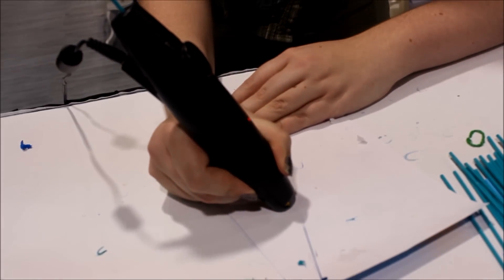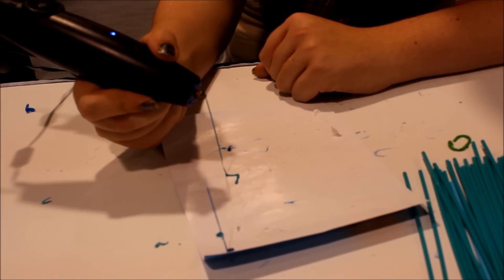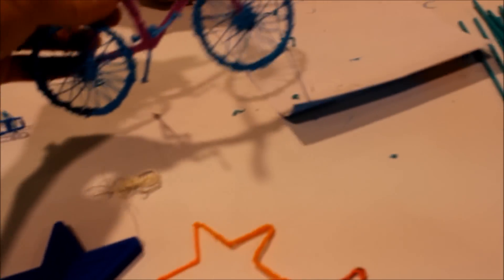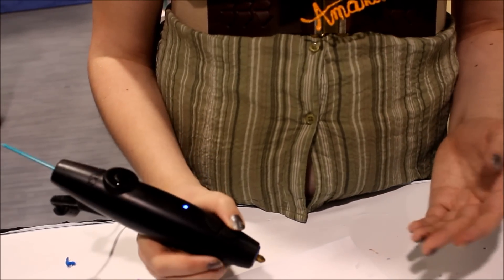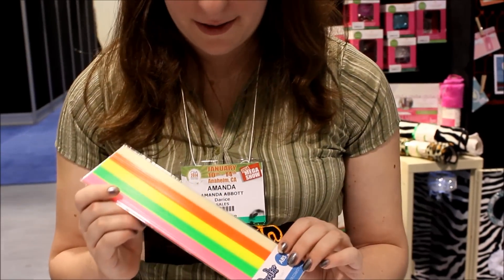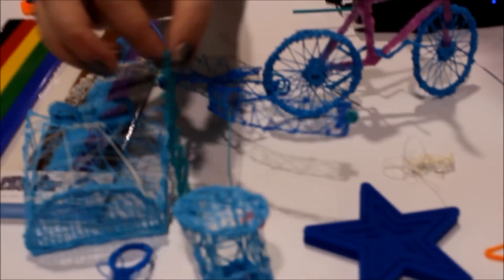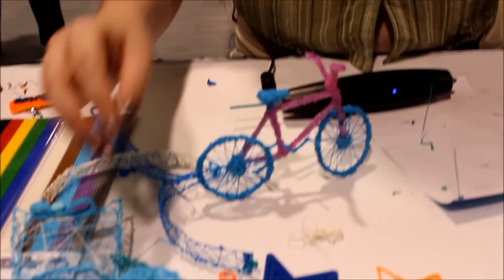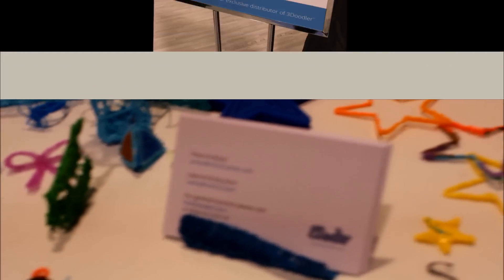Live from CHA 2014: 3Doodler Printing Pen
Interested in 3D printing but don't have 2K lying around? Well, here's a 3-D printing PEN for about 99 bucks. Take a look. Do you think it will work?